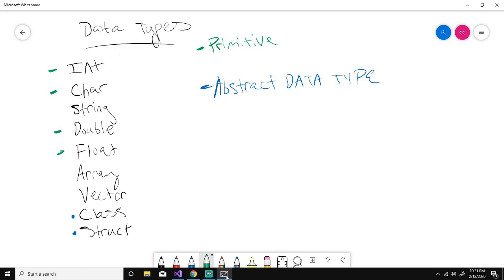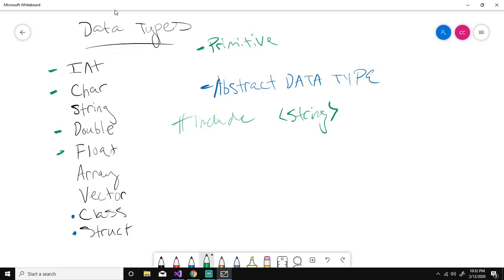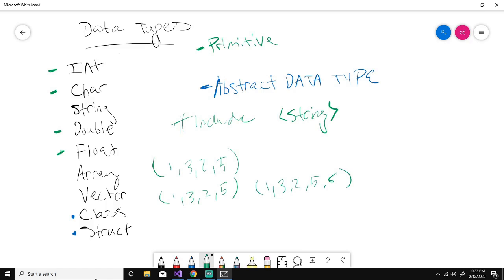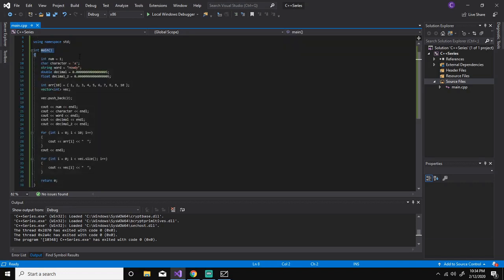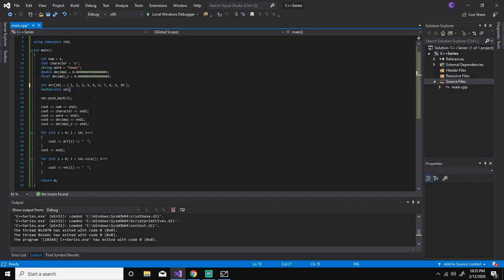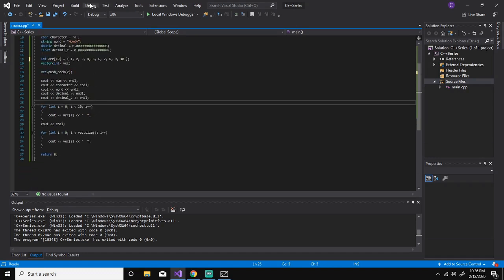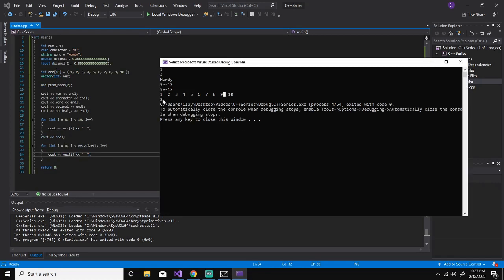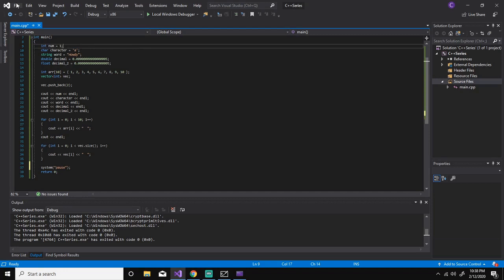Data Types | C++